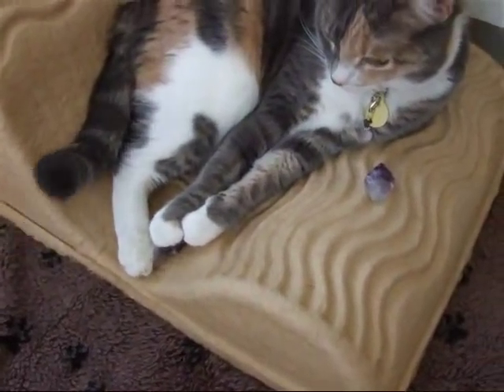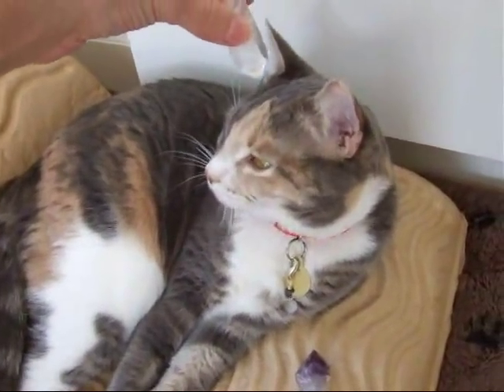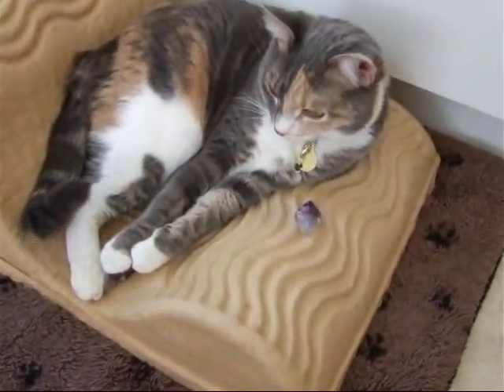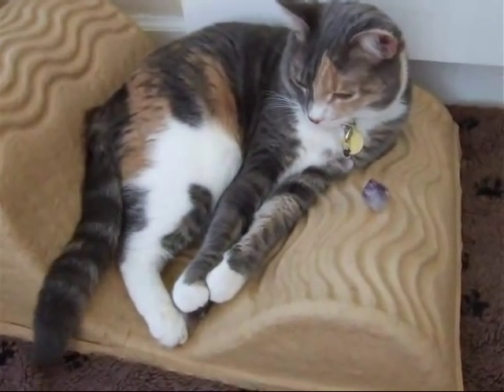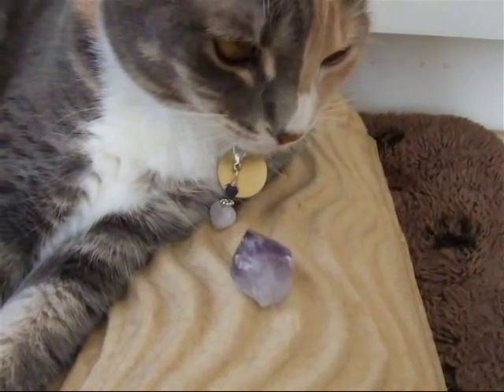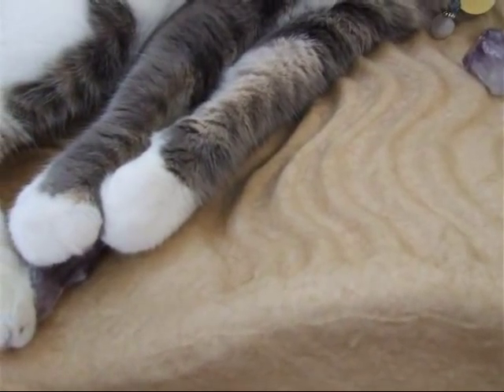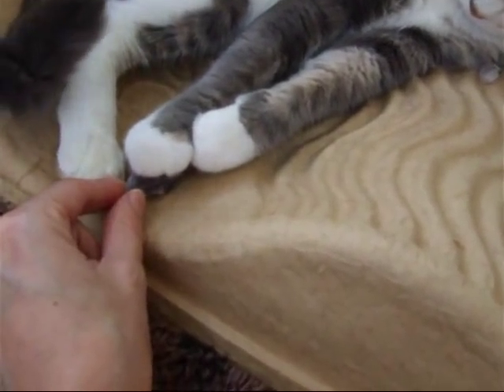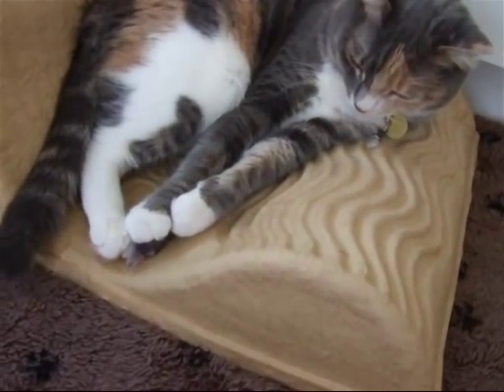Crystal Healing for a Cat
Meet Topaz Panina Meow Meow. She really likes amethyst and having crystal healing sessions. Meow! If you're interested in learning more about Crystal Healing for Animals you may be interested in taking my online class